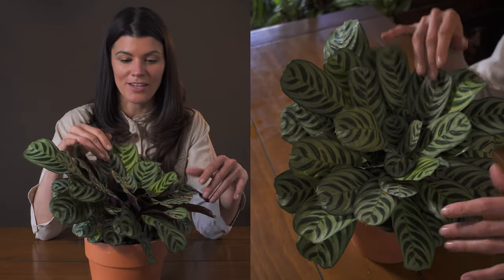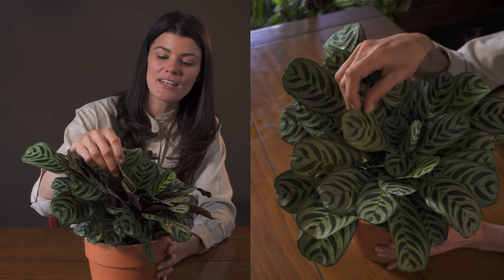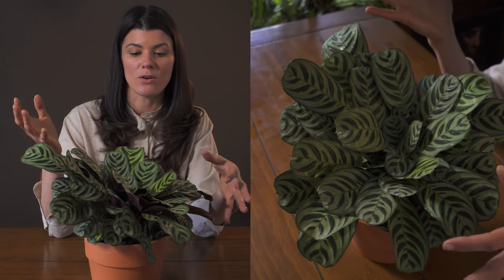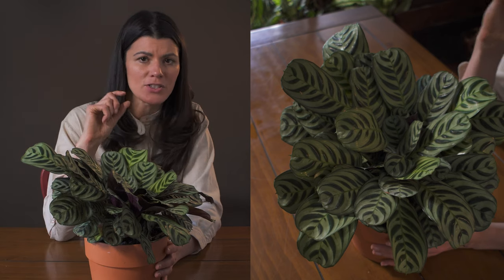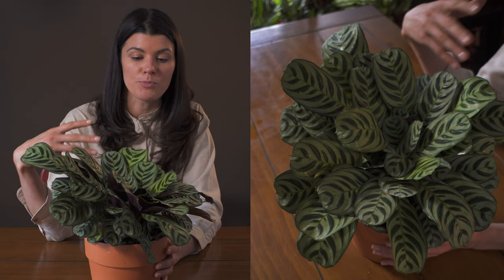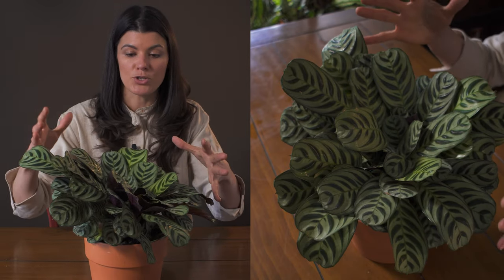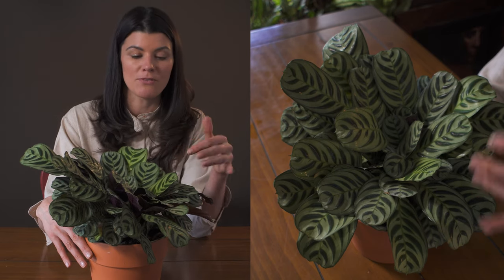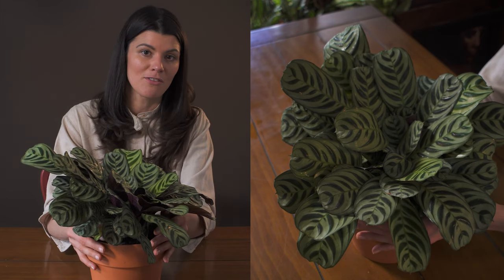Ctenanthe burle-marxii Houseplant Care — 122 of 365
Quite a while ago I did a whole prayer plant care video (back in Ep 31) so this was just one of many plants that could be classified as "prayer plants" in the Marantaceae family. I find Ctenanthe to be far more resilient than most Calathea or Goeppertia, for instance, and I think make a great houseplant and therefore sweeps in at #122 of "365 Days of Plants".

In this video I'll cover where it's native to, how it grows, where it grows, and best conditions for lighting, watering, fertilizing and more.

Plant featured:
Ctenanthe burle-marxii